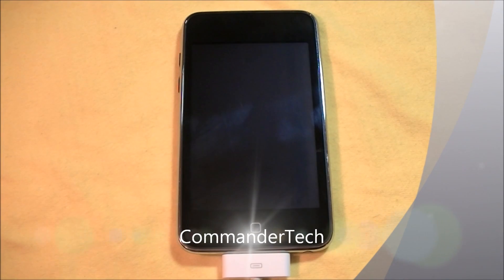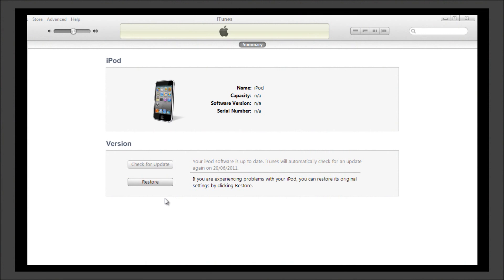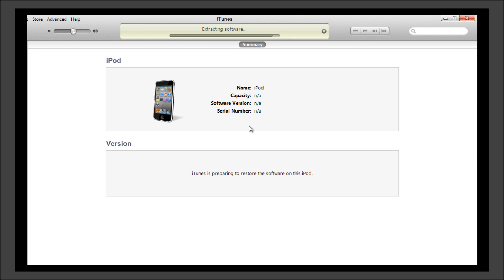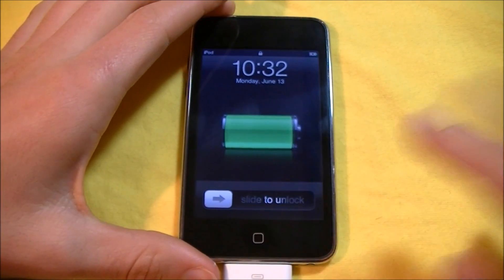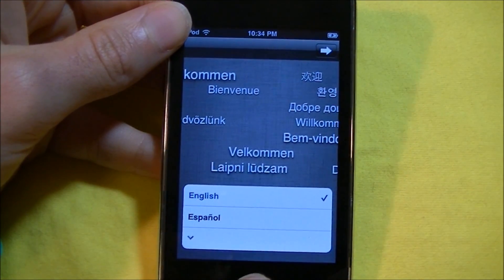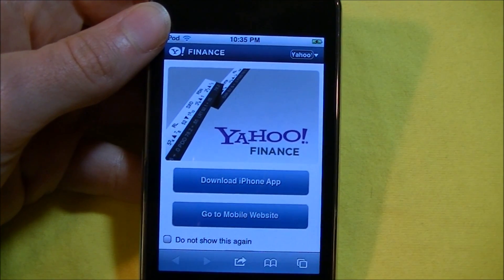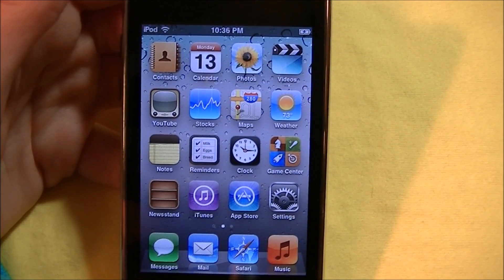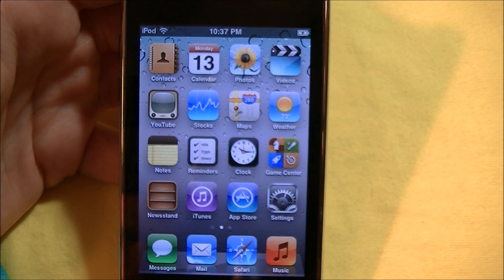How to Install and Activate iOS 5 with out a UDID/Developer Account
How to upgrade to iOS 5
Step 1: Download the iOS 5 IPSW file and iTunes 10.5
Step 2: Install iTunes
Step 3: Update/Restore your iDevice with itunes by connecting it and clicking on the "Check for Update" or "Restore button while holding down the Option key (Shift on a PC). Select the iOS5 IPSW you just downloaded and confirm.

Activating iOS 5 on iPod...
Follow the video instriction to activate iOs 5 without UDID/Developer account

Activating iOS 5 on your iPhone
1. Triple click the home button. This will activate the Voice Over.
2. Triple click the home button and Emergency Call will appear.
3. Click on Emergency Call and, while it's switching, swipe with your three fingers down.
4. The Notification Center will appear!
5. Click on the Weather widget. The Weather app will load.
6. Click on the home button to exit to the iPhone's springboard